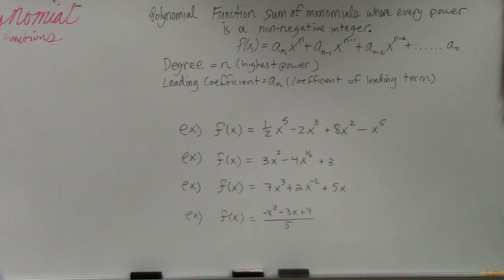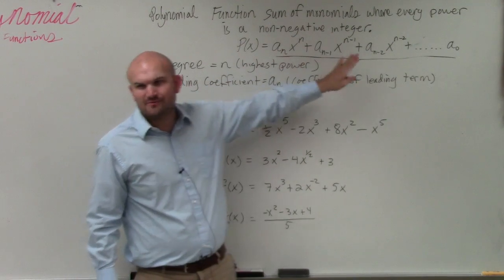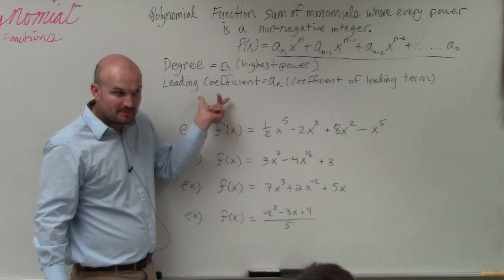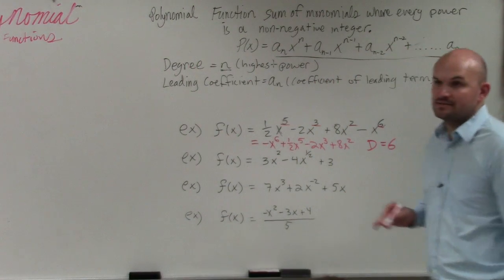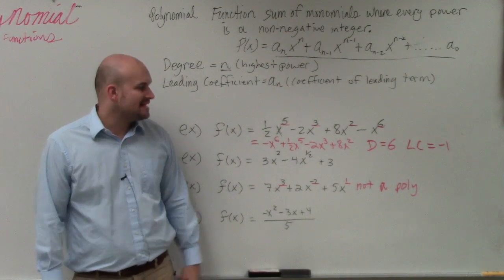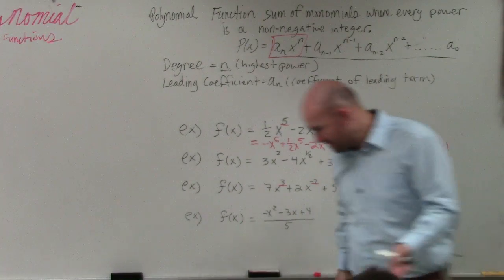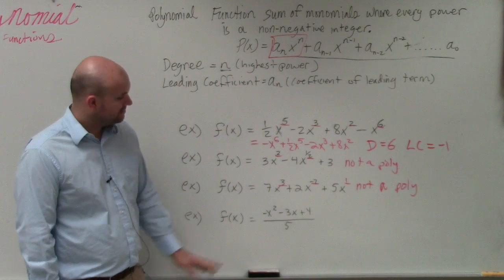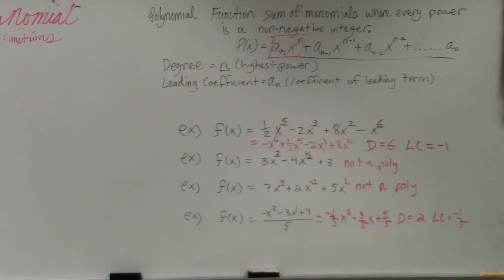Determining if a function is a polynomial or not then determine degree and LC